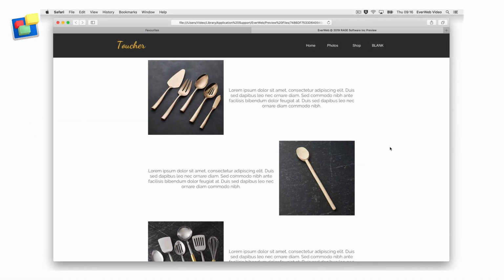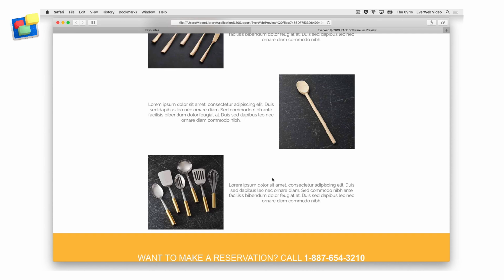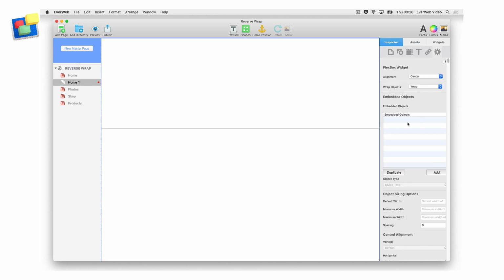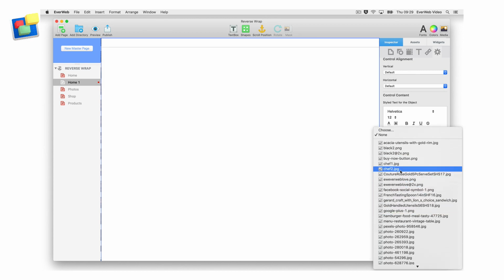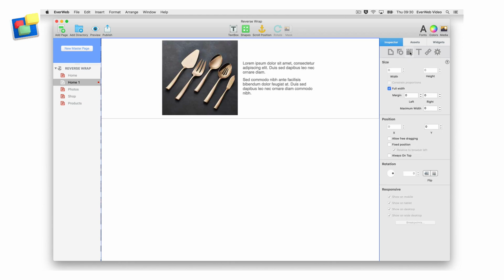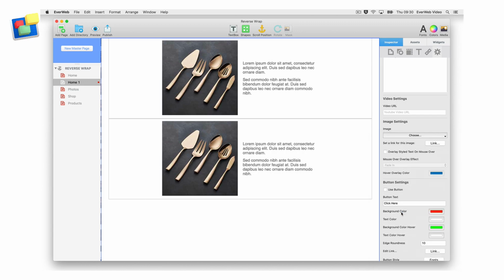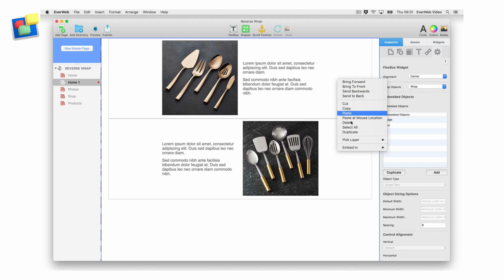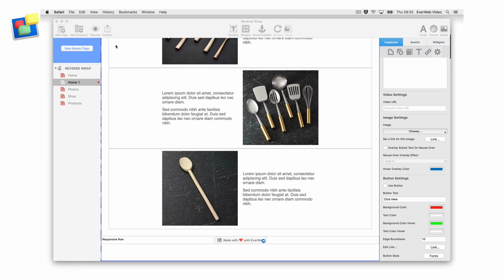Using The FlexBox Widget's Reverse Wrap Feature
Responsive Websites with great easy to use features, that's EverWeb!

In this video I am going to show you how you can use EverWeb’s FlexBox widget to create this style of page.

In the responsive page there are three rows, the first has an image on the left and text on the right.

The second row has the order reversed with the image on the right and the text on the left.

The third row reverts back to the image on the left and the text on the right.

This view is fine on a desktop and tablet computer but on a mobile I want the rows to be displayed as a column with the order being image, text, image, text, image, text.

To achieve this I first add a FlexBox widget to my responsive page.

In the Embedded Objects section, I add a new object and call it Image. Next I select the ‘Object Type’ to Image.

I next set the default,  minimum and maximum width values all to 300 so that the image will display as I want it to on all device types. The spacing between objects is set to 10.

I then delete the text associated with the object before scrolling down to add my image file which has a height and width of 300 pixels.

Next I add a second object to the list and I call this ‘Text’. Again I set the default,  minimum and maximum width of the object to 300 with a Spacing of 10.

I then scroll down to the Styled Text Editor and enter my text and style it as I want.

The widget is almost setup. I want to add a left and right margin to the widget so I go to the Metrics Inspector and enter 30 for the left and right margin.

The widget is complete.

I now secondary click on the widget and duplicate it.

I then click on the Image object in the Embedded Objects list to select it, and change the image file to the second image I want to use. In this example I am going to leave the text as it is.

I now need to reverse the order of the image and text in the widget so I drag the text object to the first position in the Embedded Objects list.

Finally, I need to go to the top of the widget and set ‘Wrap Objects’ to ‘Reverse Wrap’.

I now have two rows set up. For the third row, I go back to the first FlexBox widget, secondary click on it and select Duplicate. I then drag the widget below the reverse wrap widget.

With the third widget select, I again change the image to the one I want. In this example I am again going to leave the text as is it.

Now that I have completed the third widget I can preview to see the results showing the effect I want.